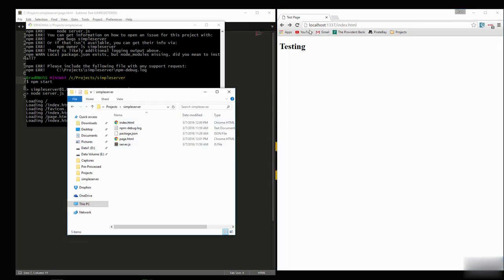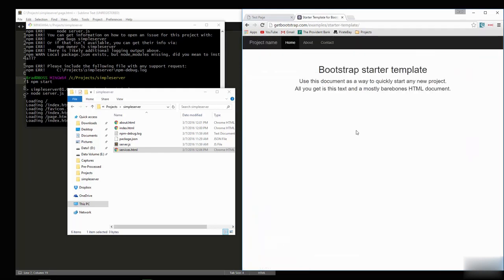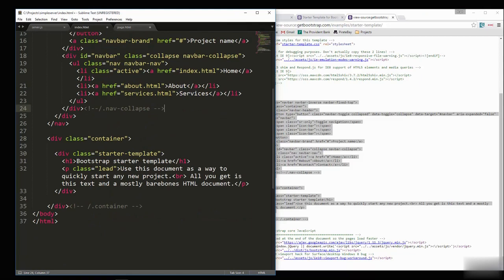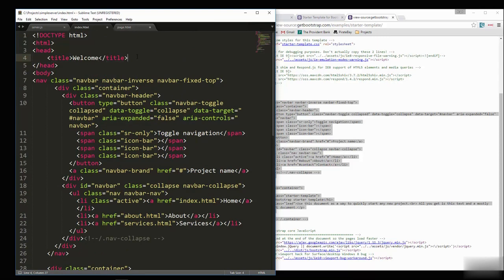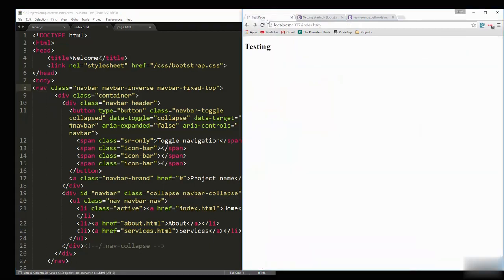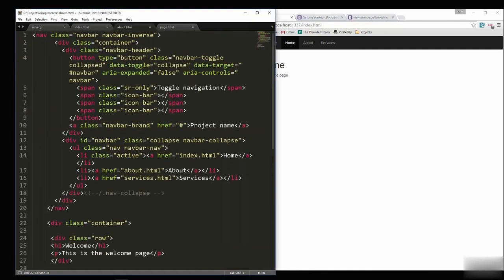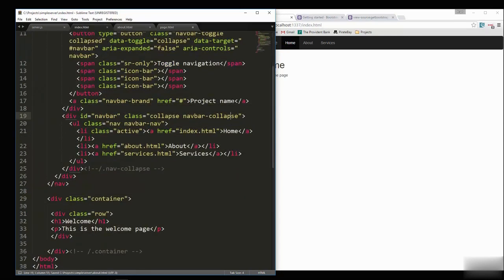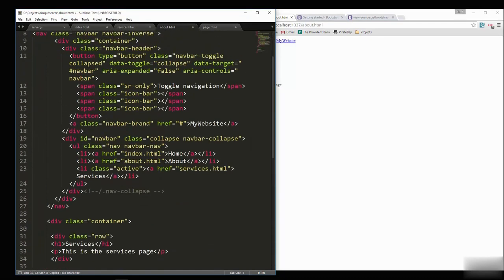Lesson 5 Basic Website